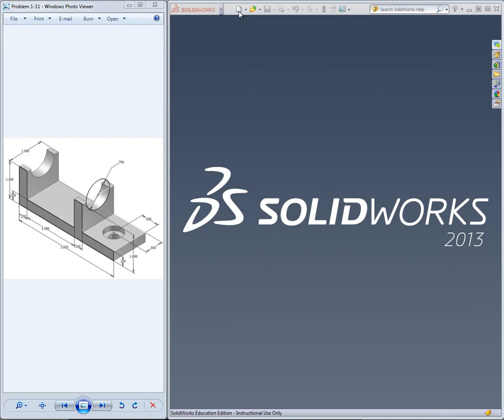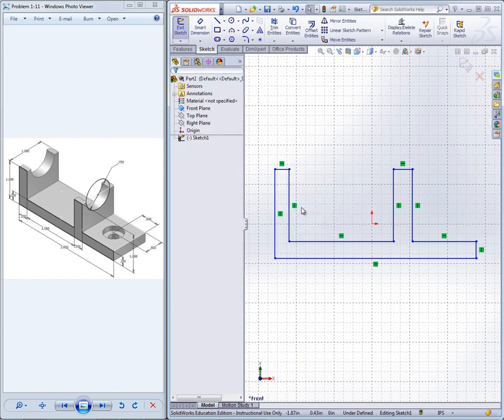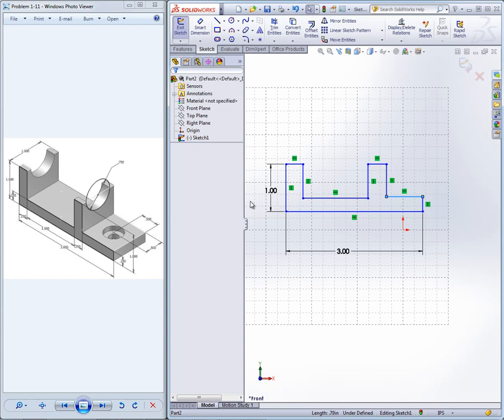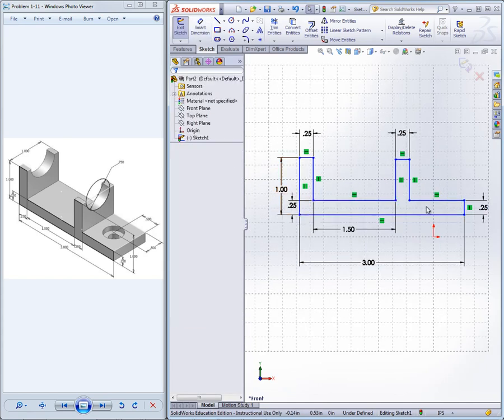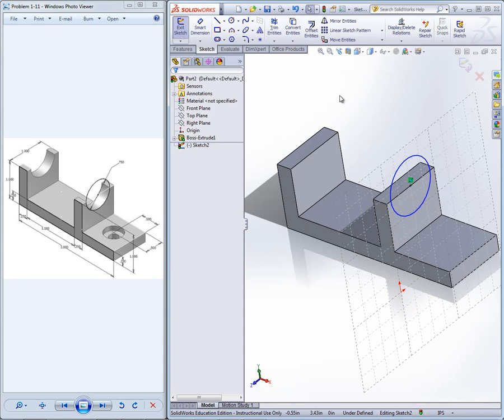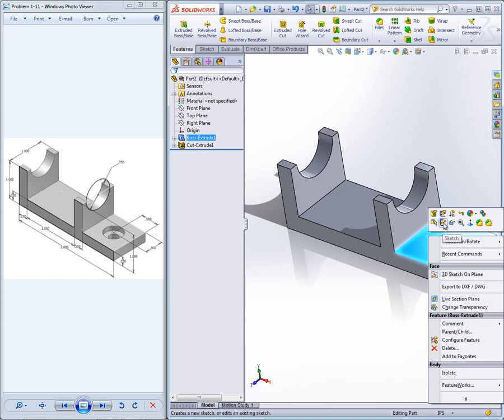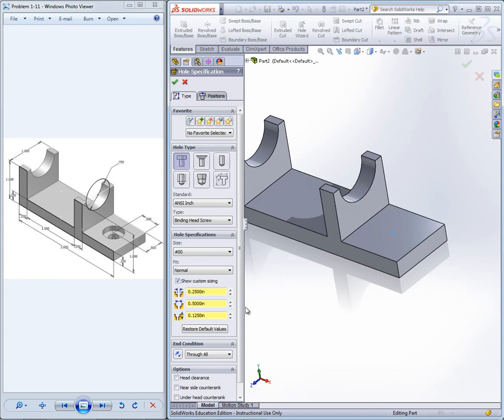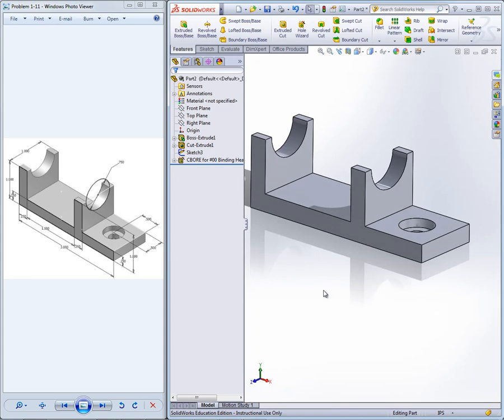ENGR 1030 SolidWorks Module 25